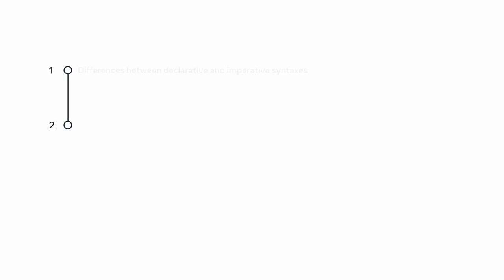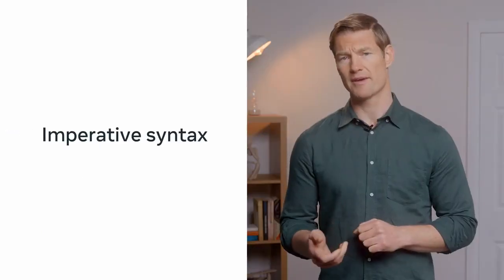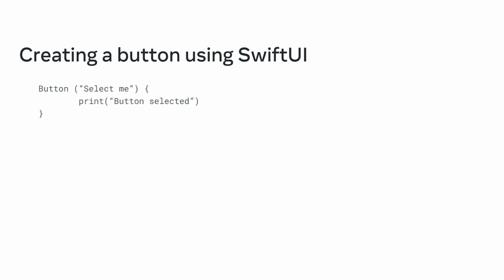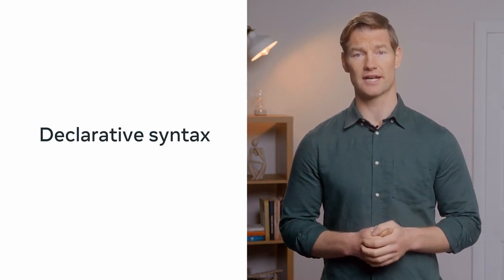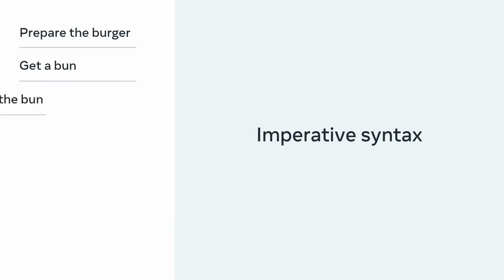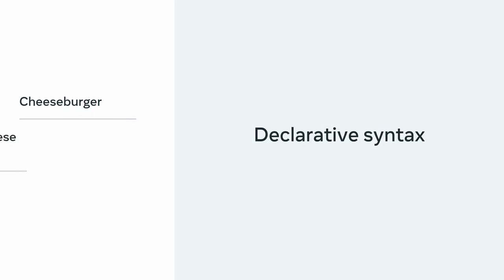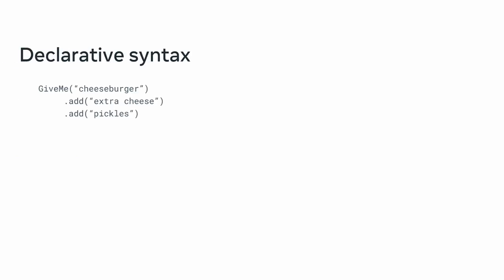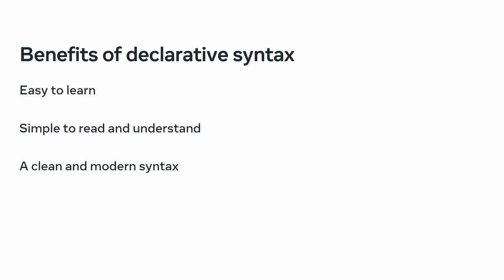Declarative and Imperative Syntaxes